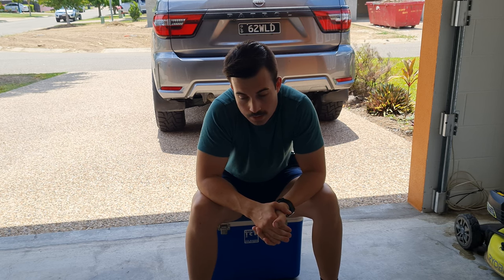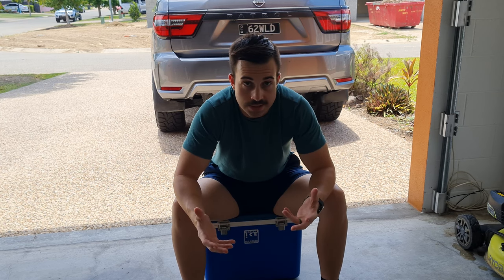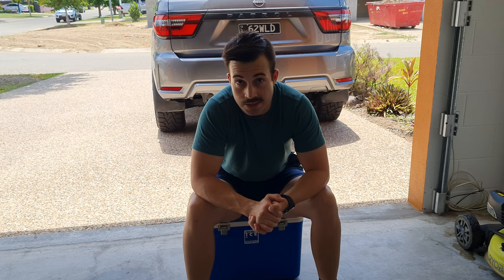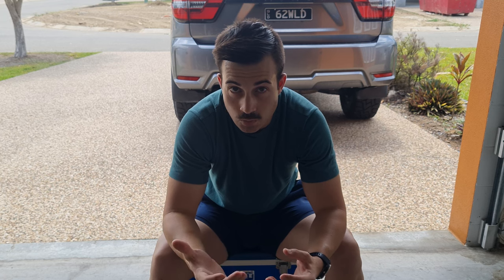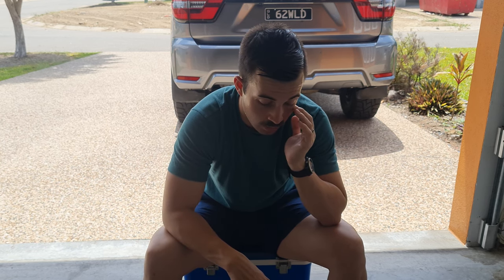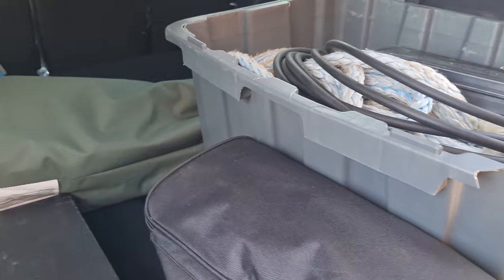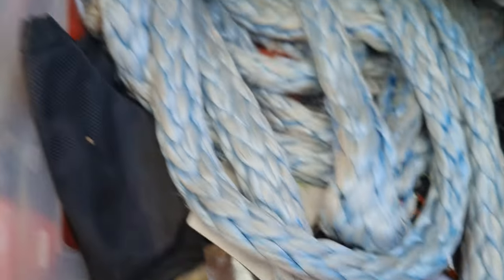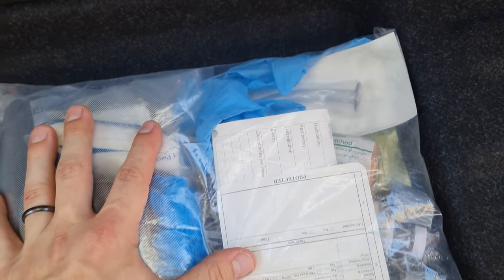Patrol Talk Ep 4 - GVM Upgrades And Weight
This week, we take a look at some popular GVM upgrades, talk about vehicle weights, things that effect it and considerations we must look at when towing and how we should set-up our cars accordingly.

Please let me know down below, what do you want to see next week?!